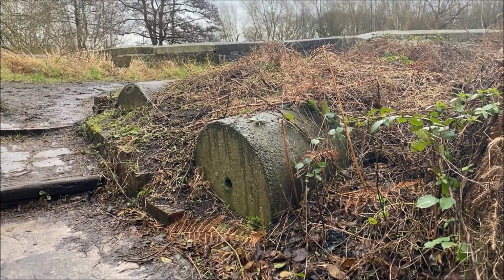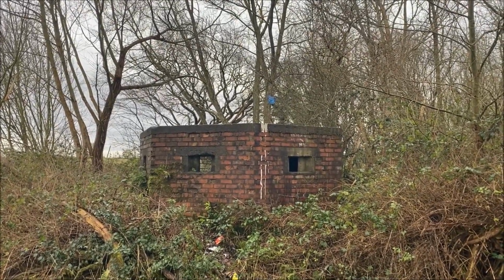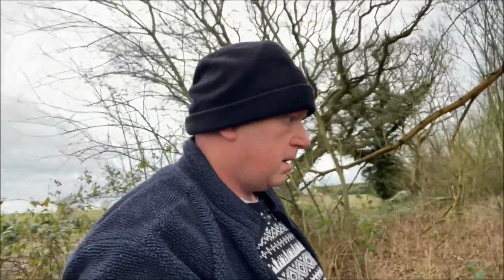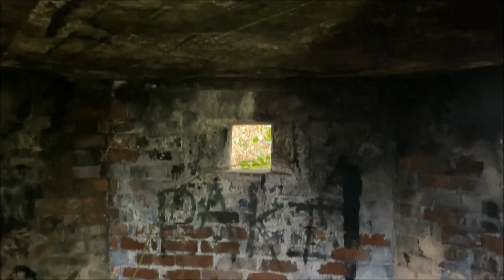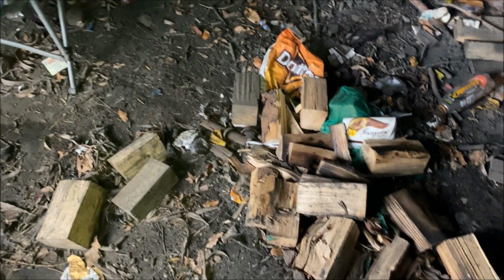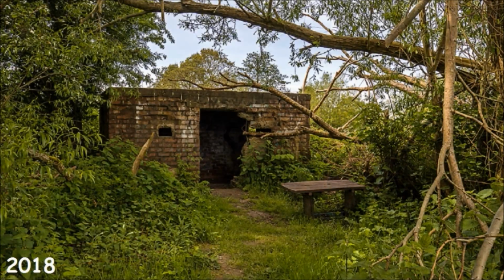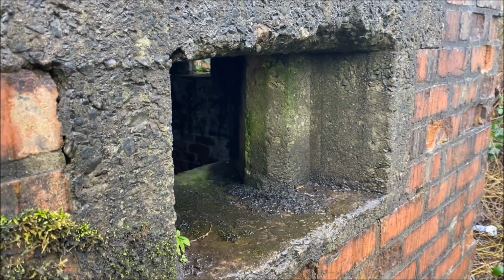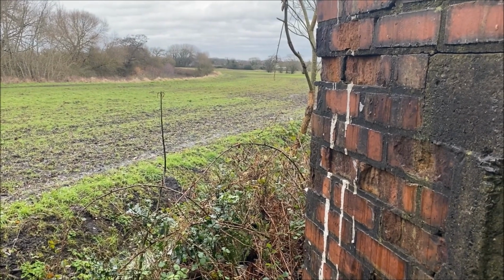Traces of war in Merseyside, WW2 pillbox at Billy's Bridge, Lydiate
Mr H goes on a weekend bimble in Merseyside to take a look at a type 24 WW2 era brick pillbox that still remains in a field by the side of the Leeds & Liverpool Canal at Lydiate, overlooking Lydiate Hill Bridge and was once one of the many hardened field defence positions that were hastily built in the early years of the Second World War to protect Britain against the threat of a German invasion.